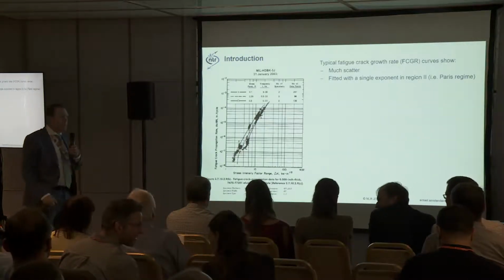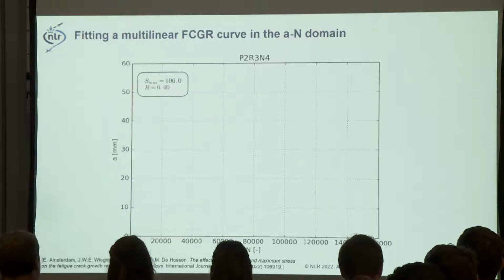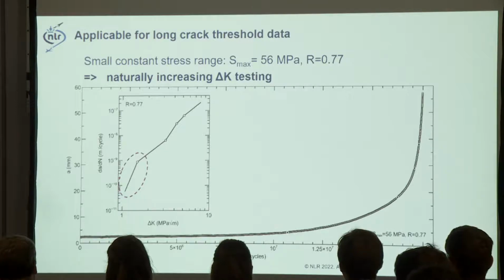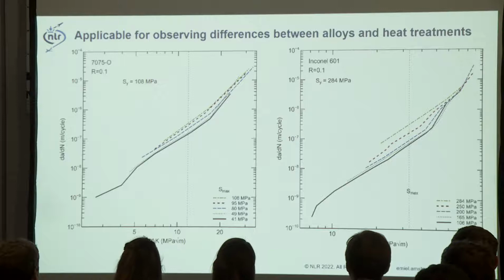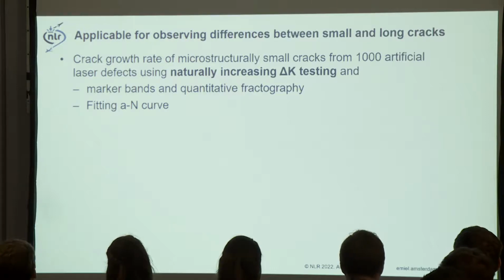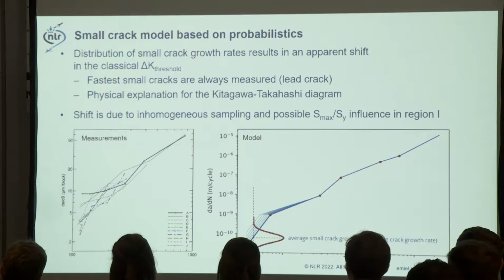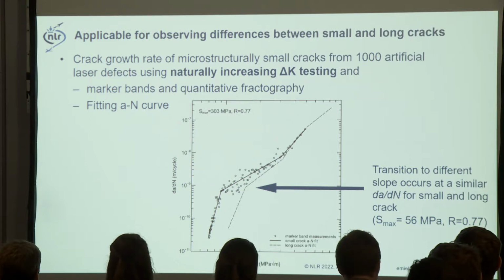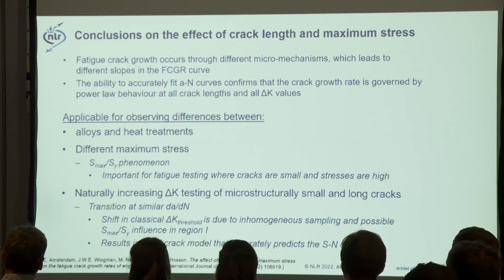Influence of crack length and maximum stress on constant amplitude fatigue crack...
E. Amsterdam, J.W.E. Wiegman, M. Nawijn, J.Th.M. De Hosson